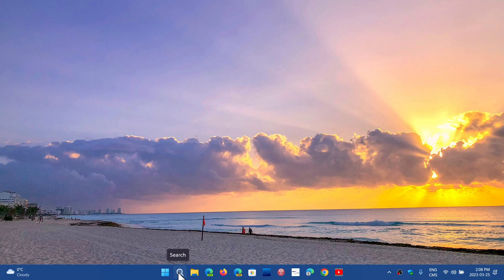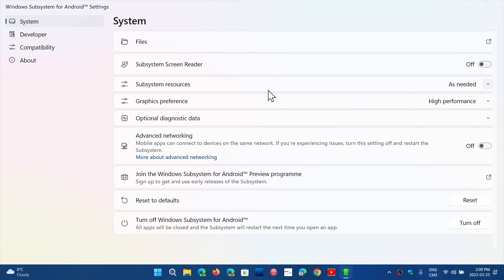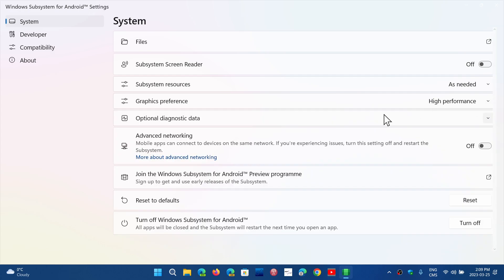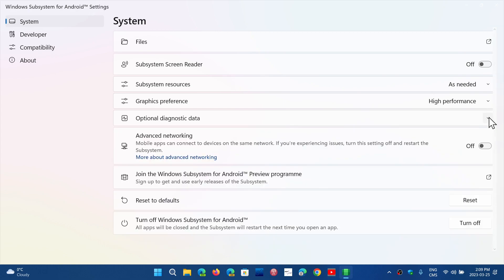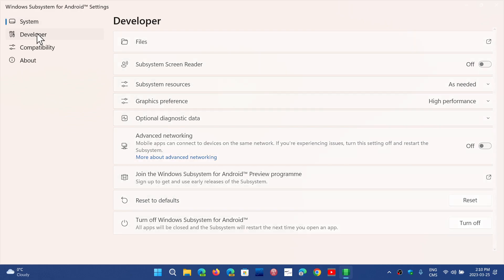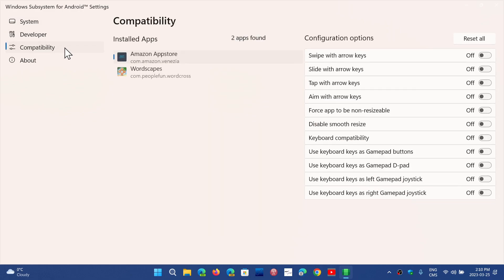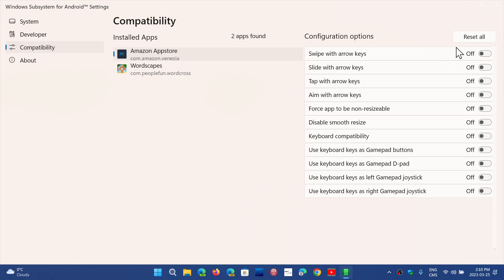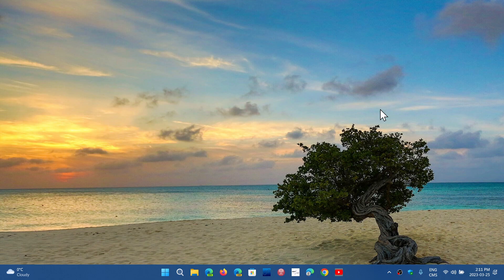Windows 11 Android Subsystem has settings page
You can tweak some of the settings to help performance in Android apps